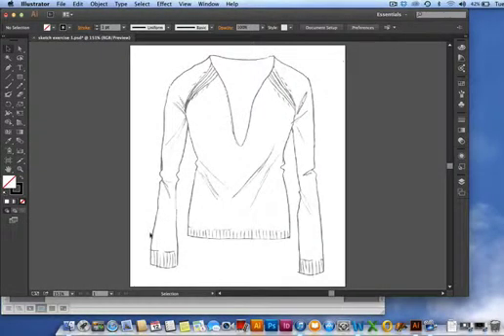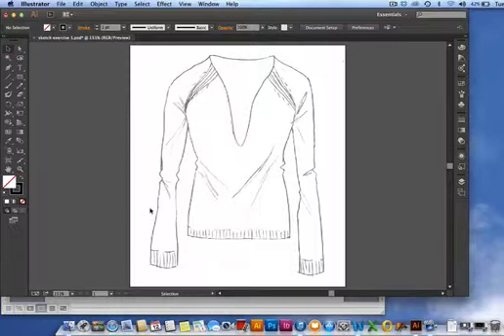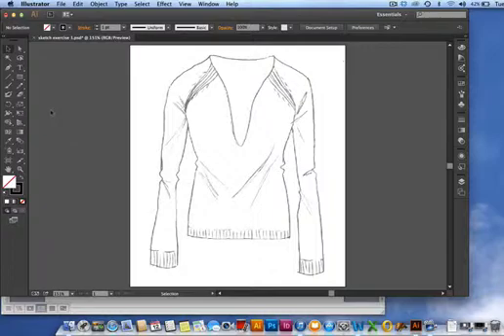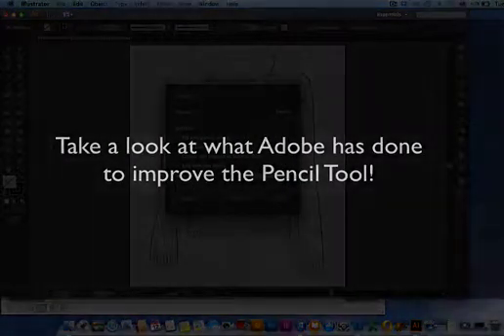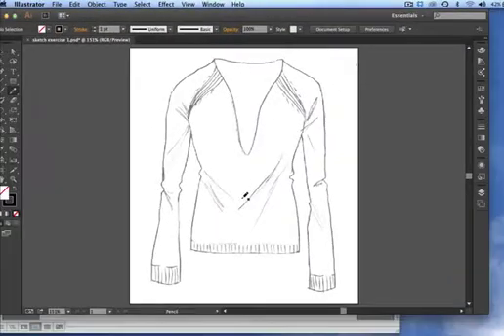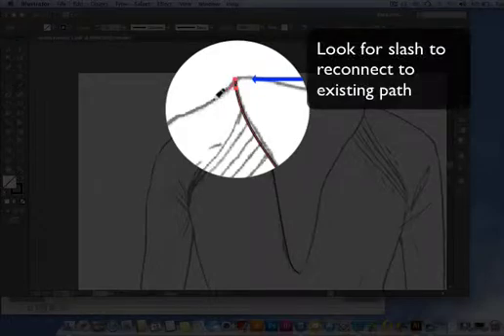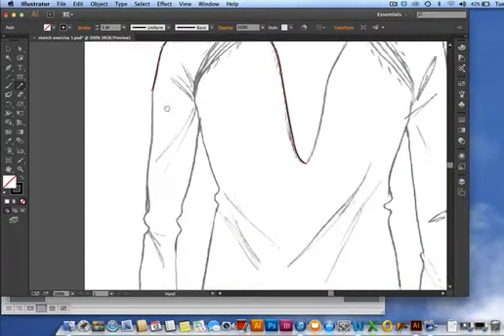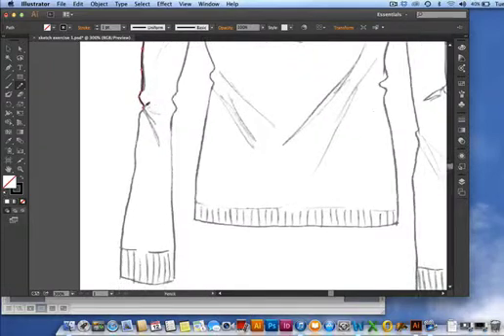Use The Pencil Tool to Draw a Fashion Designer Sketch in Illustrator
If you use Illustrator for fashion design, the pencil tool can be a great freehand alternative to draw a fashion designer sketch. The pencil tool is so much easier to use now to draw a fashion designer sketch in Illustrator for Fashion Design. If you are new to drawings flat sketches or using Illustrator for fashion design, the pencil tool is a great option to start drawing your flat sketches.